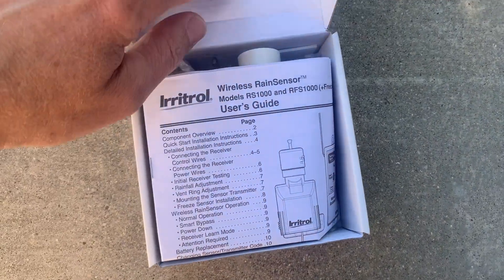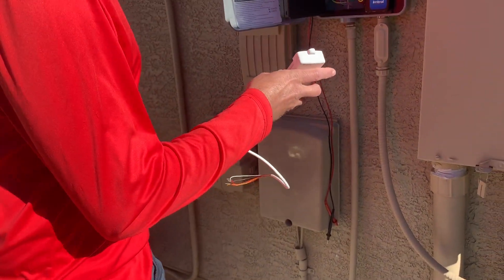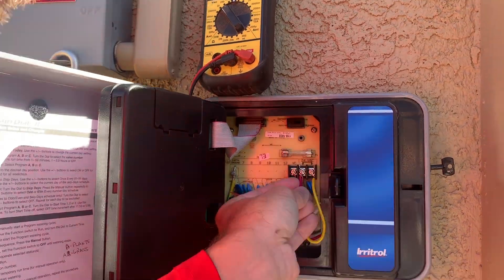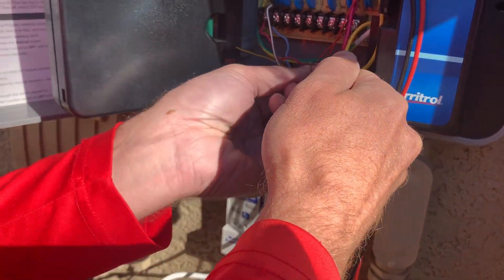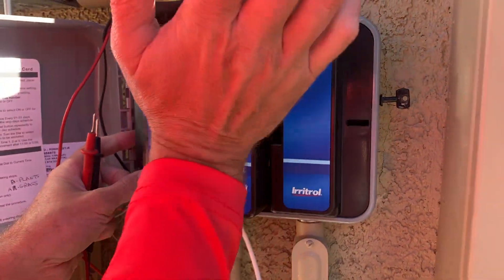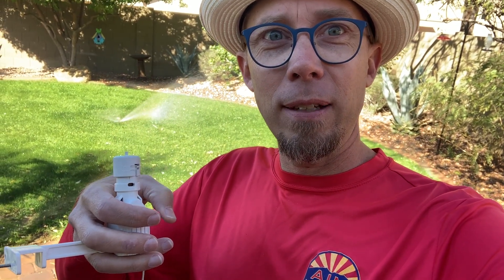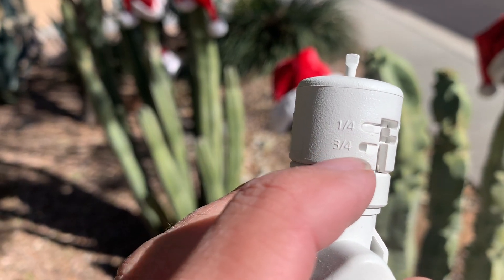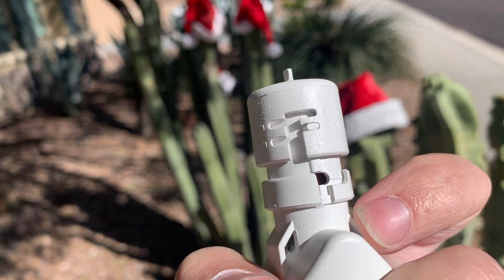Install and setup wireless Irritrol Rain Sensor on older Raindial/ Irritrol controller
How to install and setup a wireless rain sensor to an older Raindial or Irritrol Controller.

Flagstaff, AZ